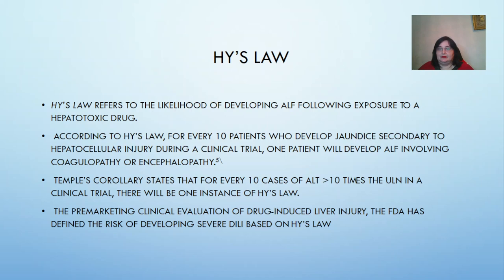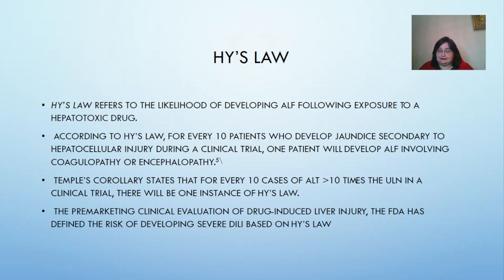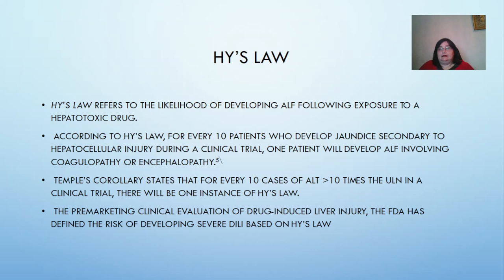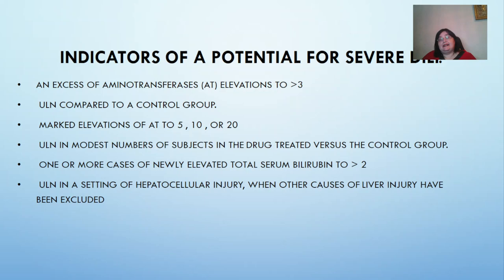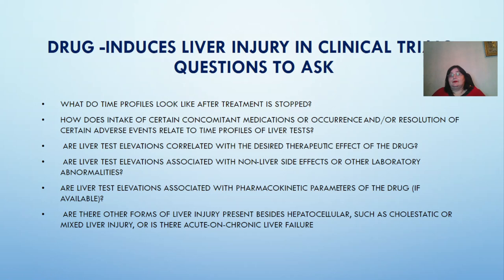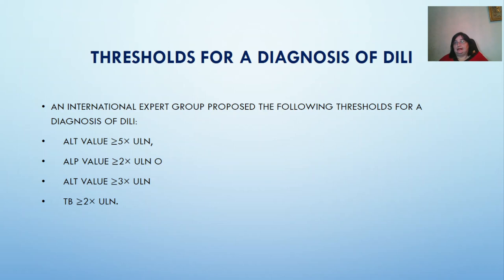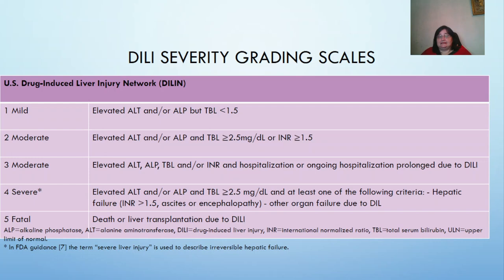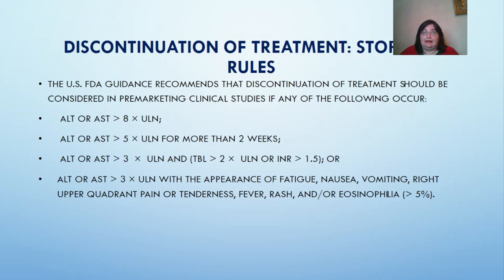Hy's law. RUCAM scale assessment. Drug induced liver injury part 2